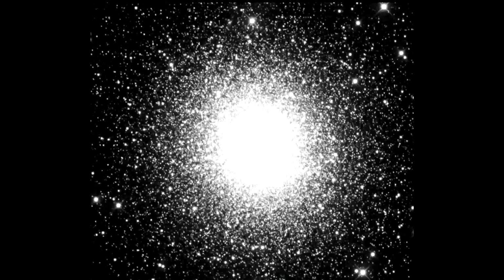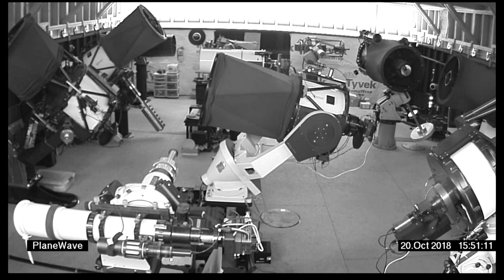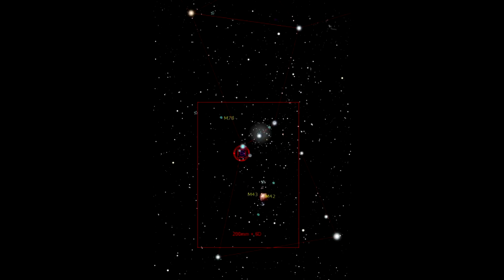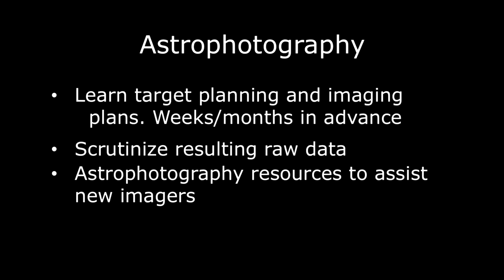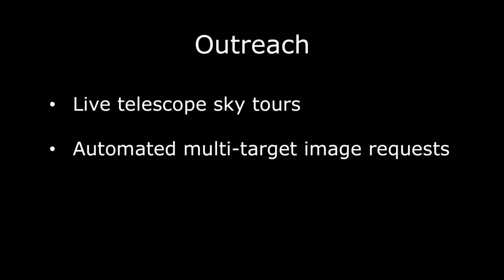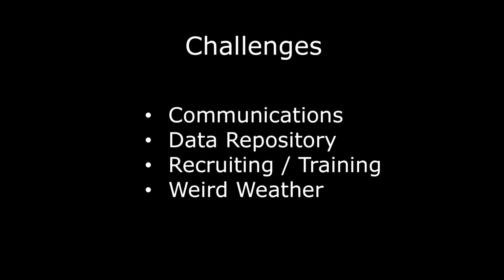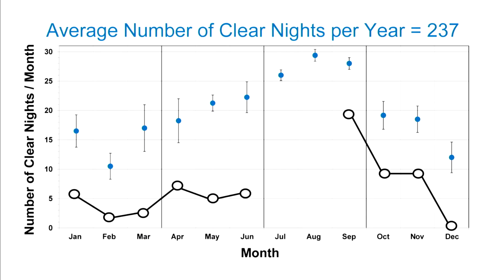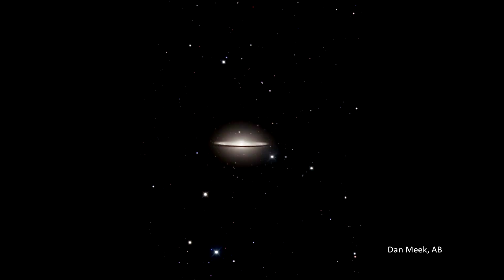RASC 2019 GA - RASC Robotic Telescope Project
Paul Mortfield gave an up-to-the-minute account of the instrumentation, operation and results of the exciting RASC National initiative, the Robotic Telescope project. He presented the update at the RASC/AAVSO 2019 General Assembly on June 15, 2019 at York University.